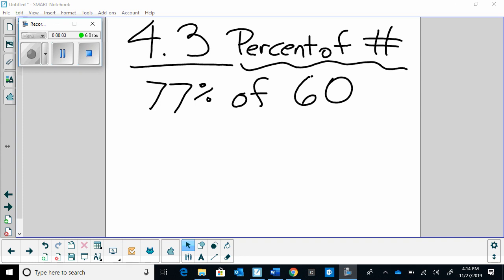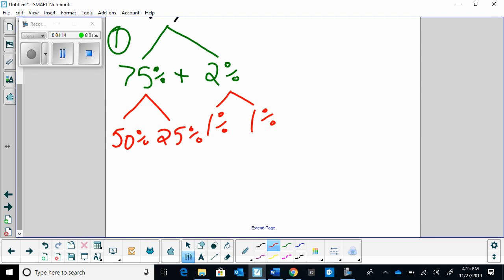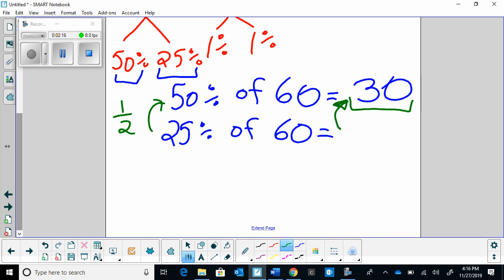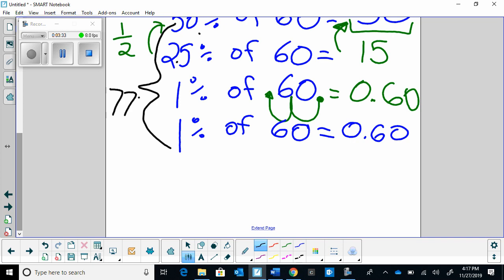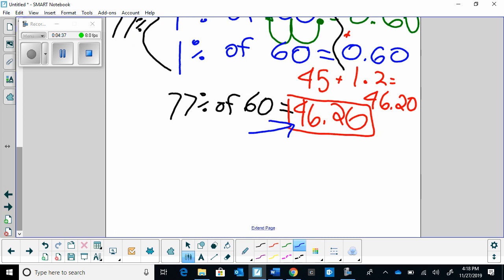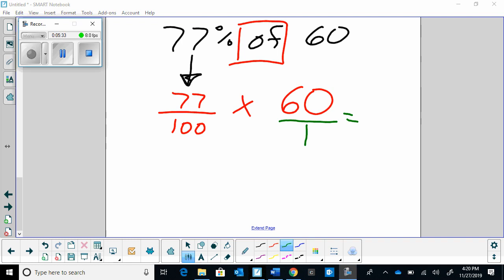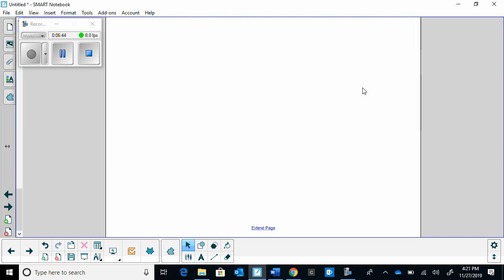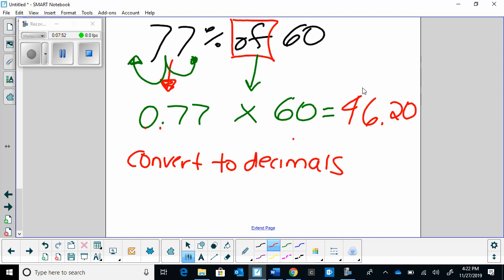Finding Percents of Numbers